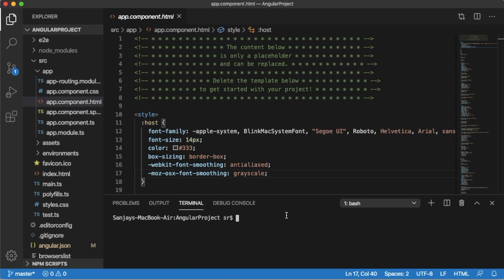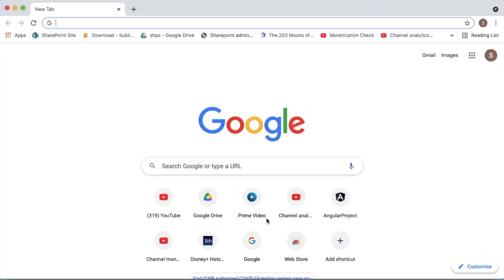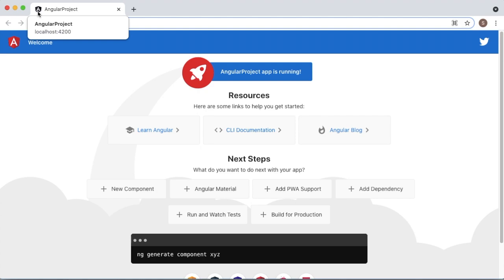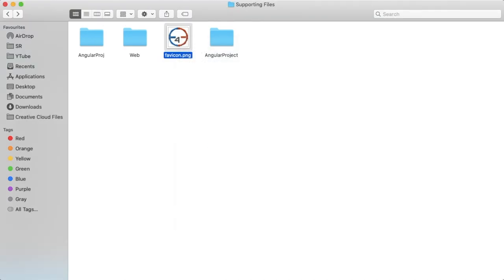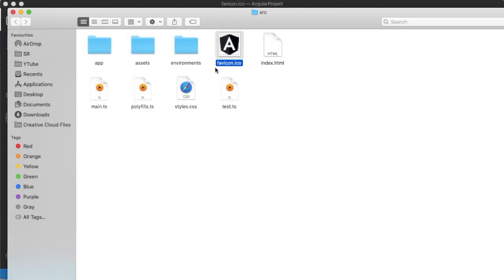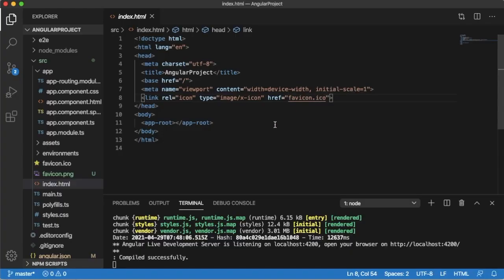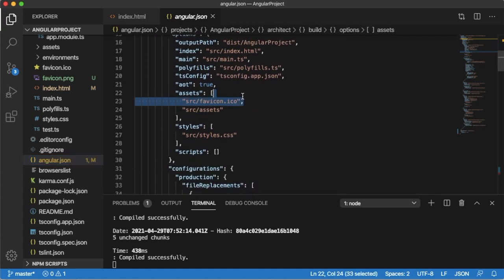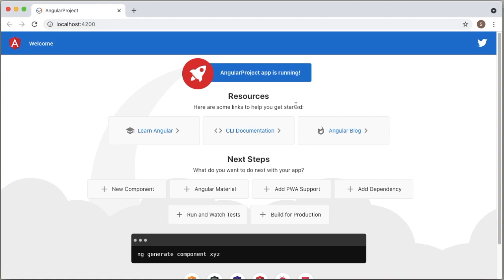Change Angular Application default Logo or Fevicon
In this video you will learn to remove Angular's Logo / Fevicon which comes by default while installation and add your own logo. This gives the professional look to our website.

Videos will be uploaded every week on the following topics:
- Angular
- HTML5
- CSS3
- Javascript
- jQuery
- Bootstrap
- Adobe Captivate
- Audacity